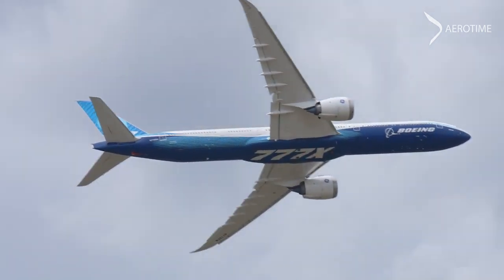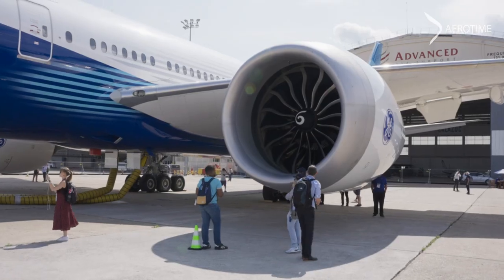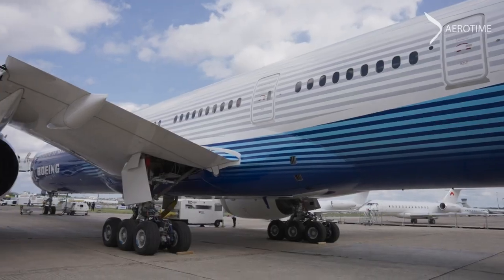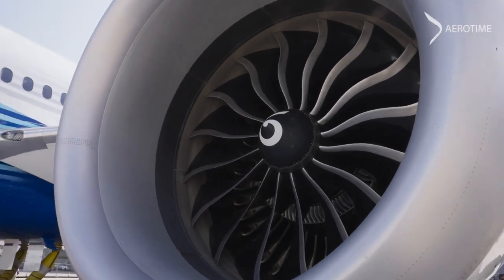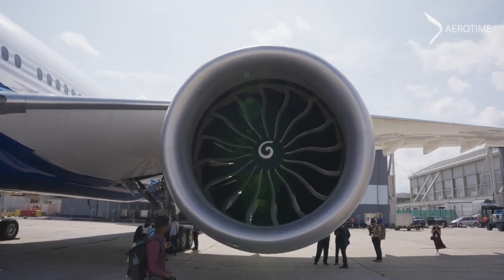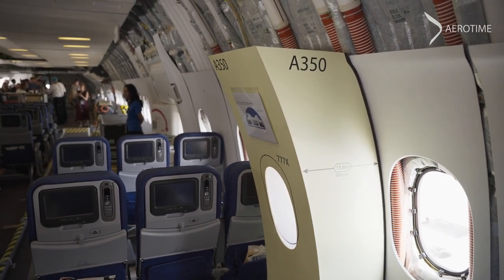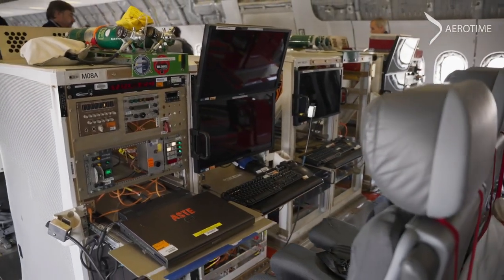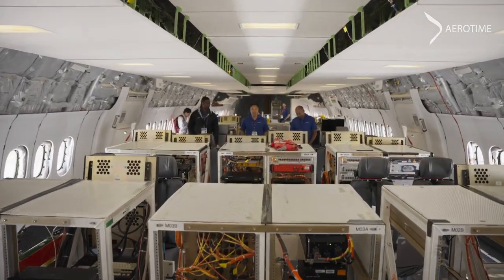What’s inside the first ever Boeing 777X?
The Boeing 777X series is one of the most highly anticipated premieres in the aviation world.

This widebody airliner is already known for its highly distinctive elements, such as its foldable wingtips that are unique to the 777X, a 76.72-meter-spanning fuselage which is the longest in the world, and the General Electric GE9X engine that is also smashing records as the most powerful airliner engine globally. GE developed this powerplant exclusively for the 777X.

But what does a cabin of a Boeing 777-9 look like?

In a rare opportunity to witness a side of the aerospace industry that usually remains behind-the scenes, AeroTime was able to have a look inside the first Boeing 777-9 ever built (registration N779XW) while it was sitting on the tarmac between flight displays. Join AeroTime on a walk-through tour of this popular long-haul airliner.

Stay up to date with the latest aviation news and insight